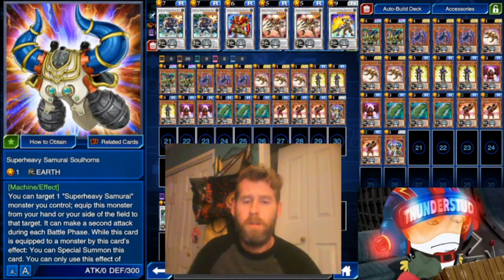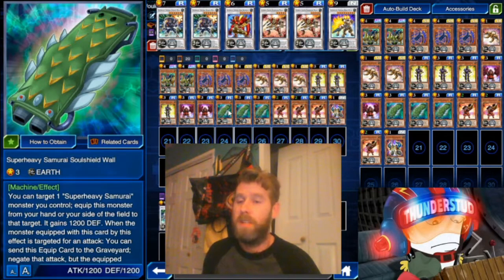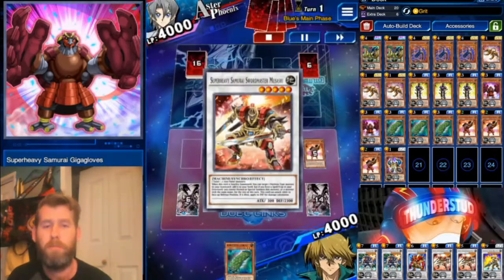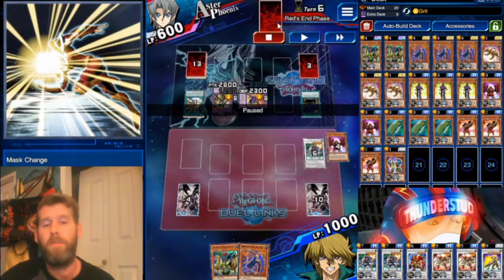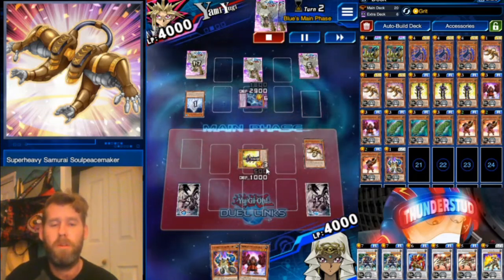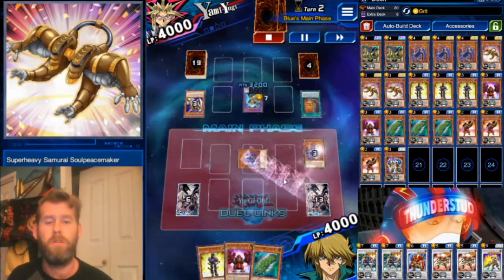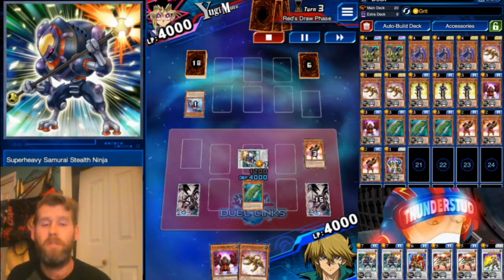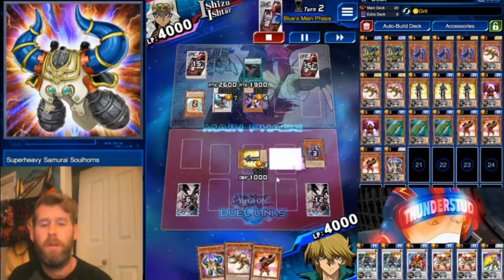Revisit Super Heavy Samurai. They are a successful rogue deck [Yu-Gi-Oh! Duel Links]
They did well in the KC cup